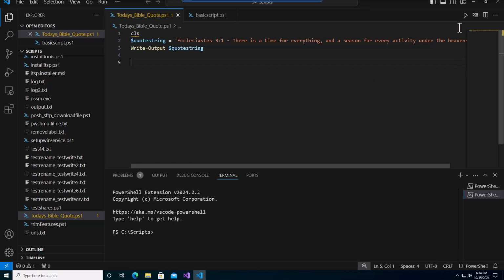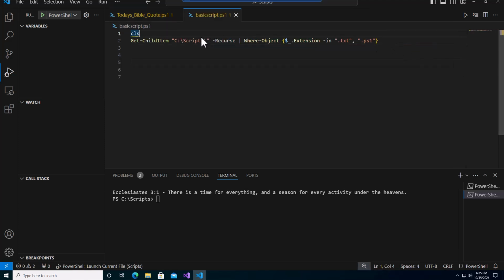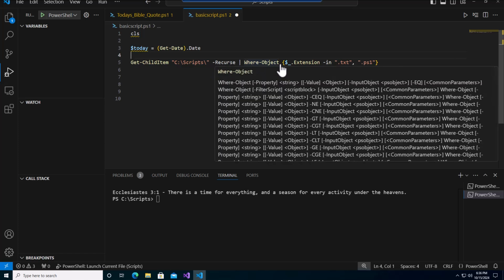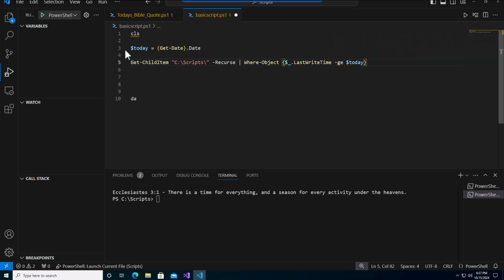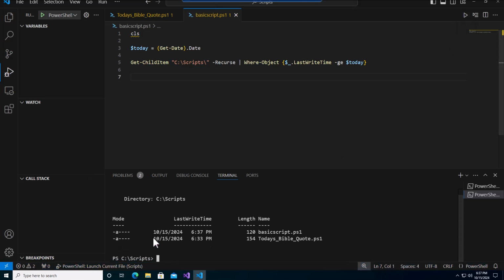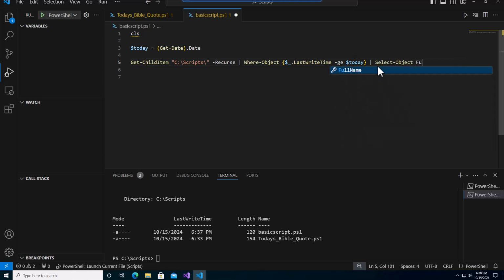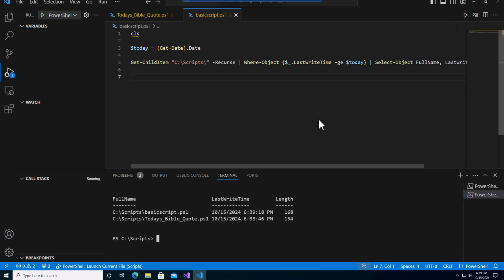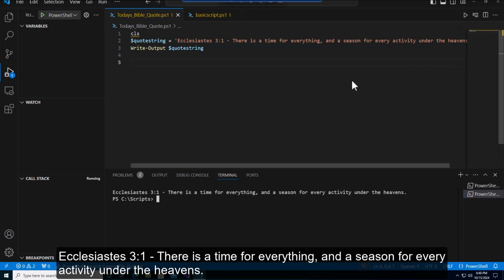Learn Powershell and Bible Quotes - Day 60 - Finding Files Modified Today